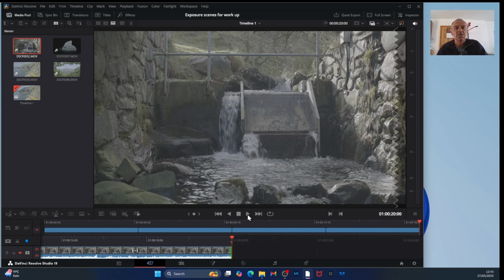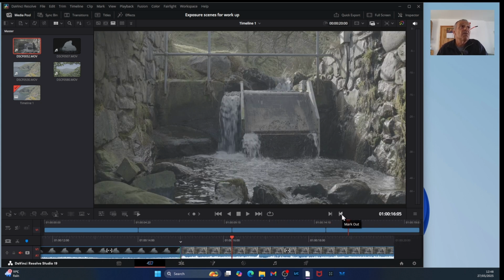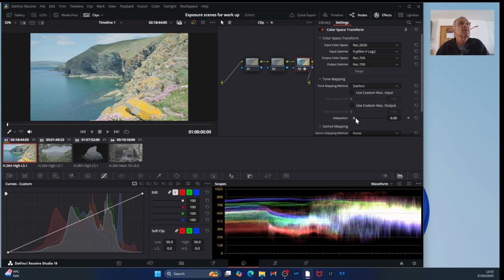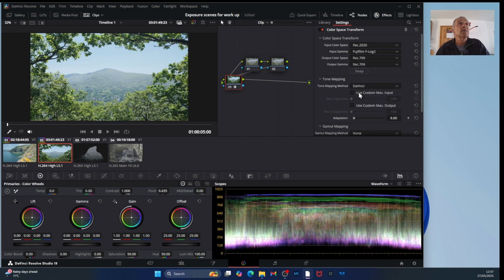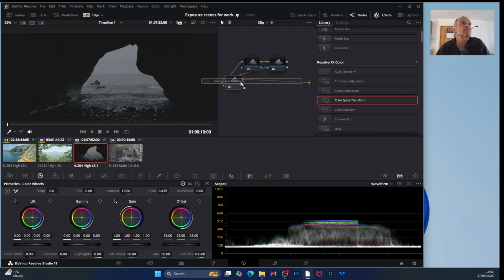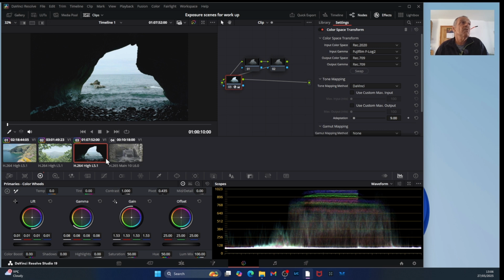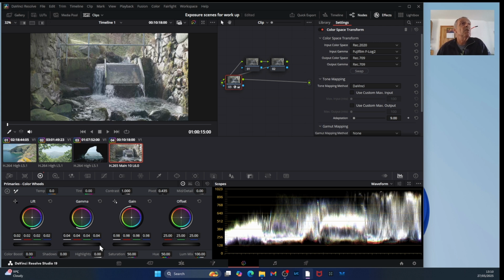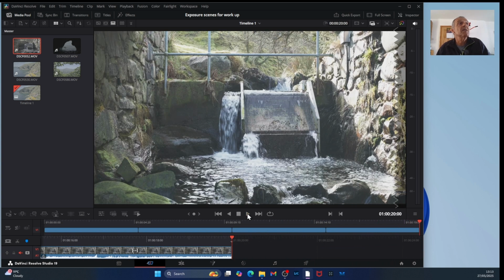Does the scene determine exposure for F-Log 2 or any Log format | Video work ups in DaVinci Resolve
The Scene Determines Exposure when shooting in F-Log or any Log format.
Different scenes for video require different exposure settings because these scenes have different elements.

All footage taken on the Fujifilm X100vi

Chapters//